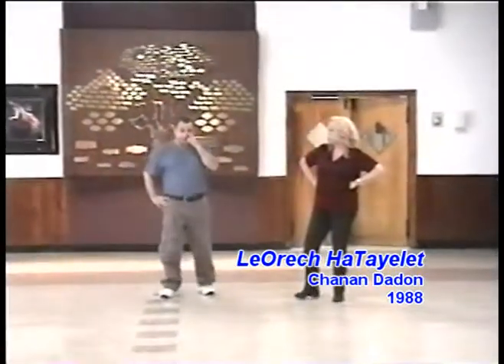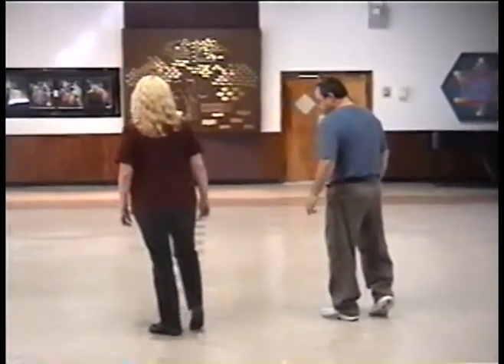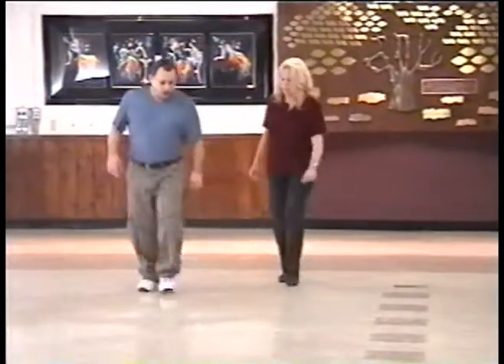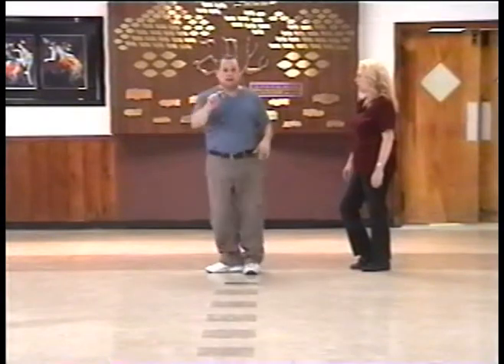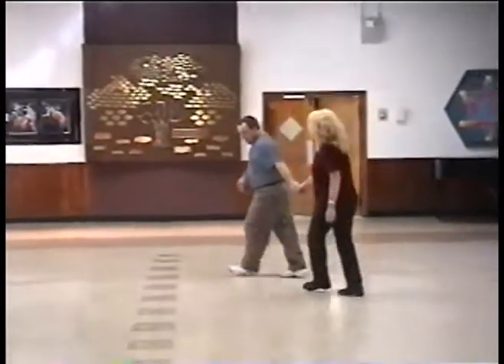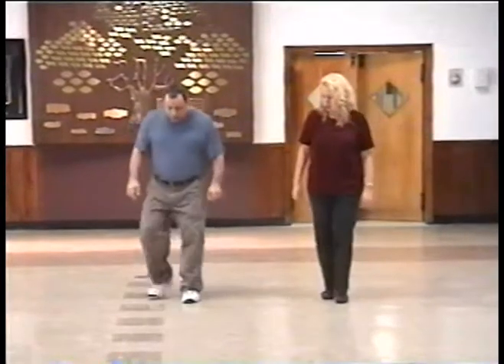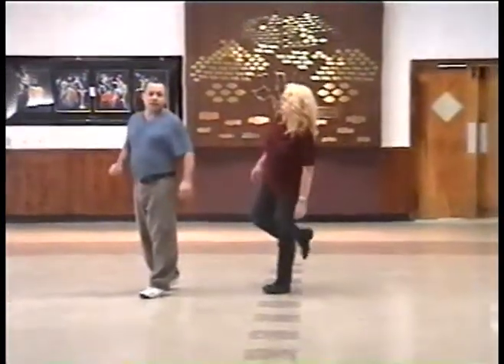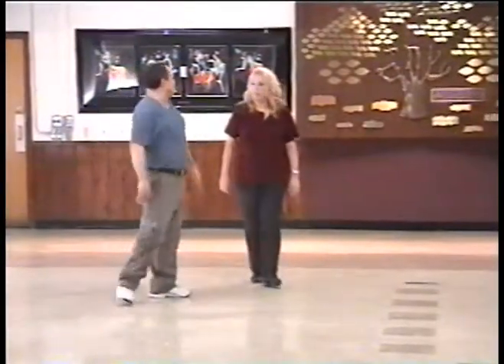לאורך הטיילת - לימוד - LeOrech HaTayalet - teaching